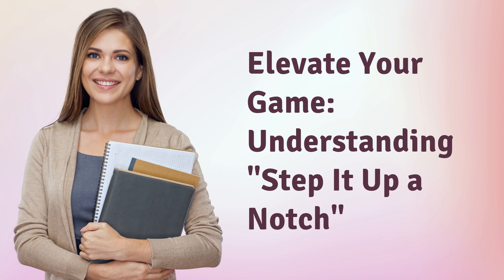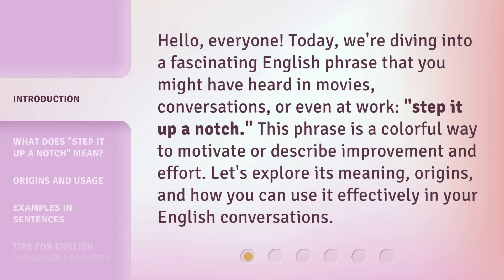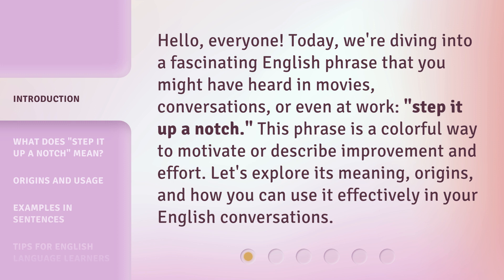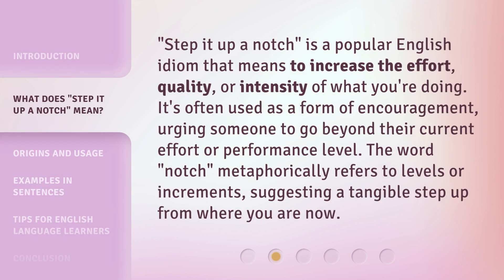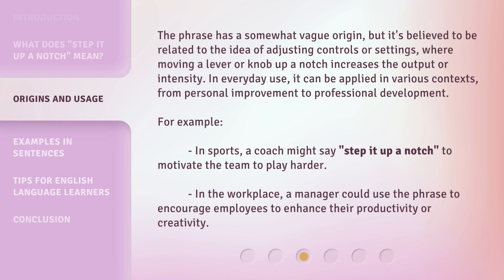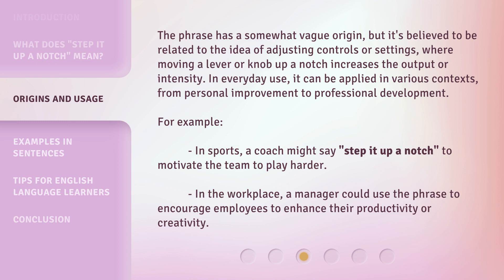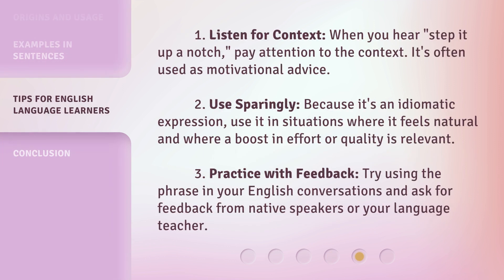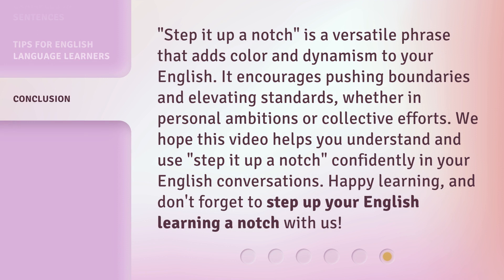Elevate Your Game: Understanding "Step It Up a Notch"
00:00 • Introduction - Elevate Your Game: Understanding "Step It Up a Notch"
00:34 • What Does "Step It Up a Notch" Mean?
01:02 • Origins and Usage
01:41 • Examples in Sentences
02:10 • Tips for English Language Learners